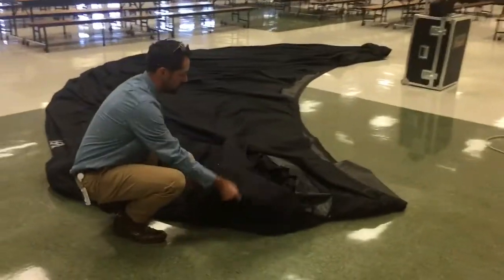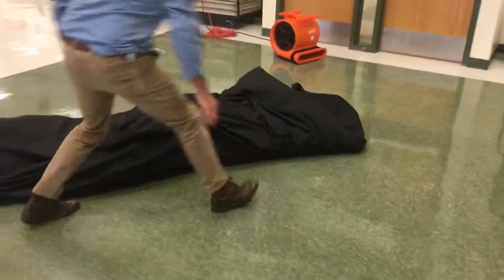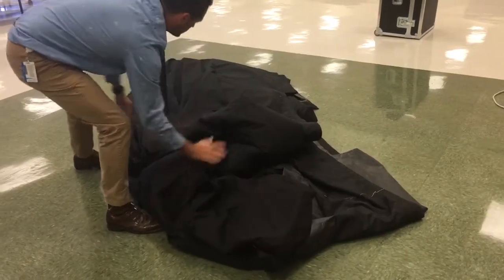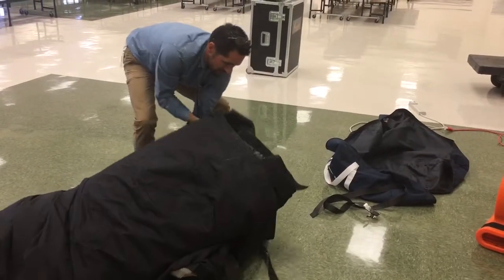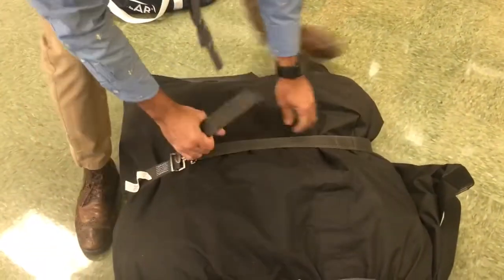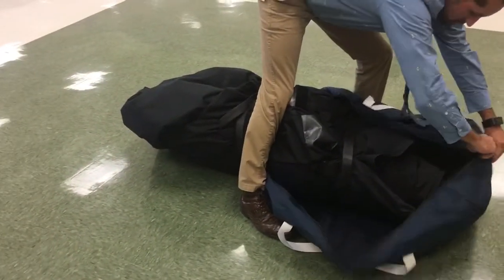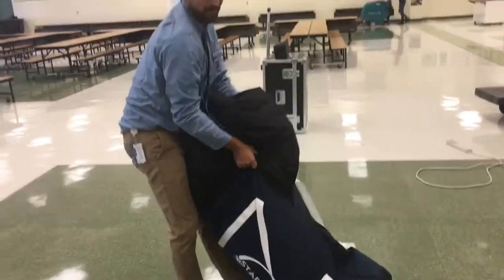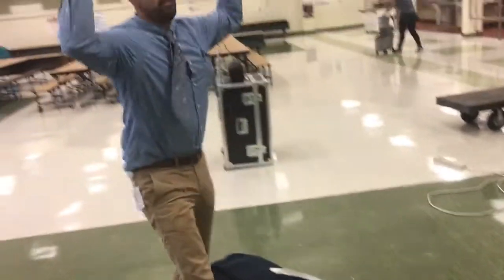StarLab Planetarium Dome folding